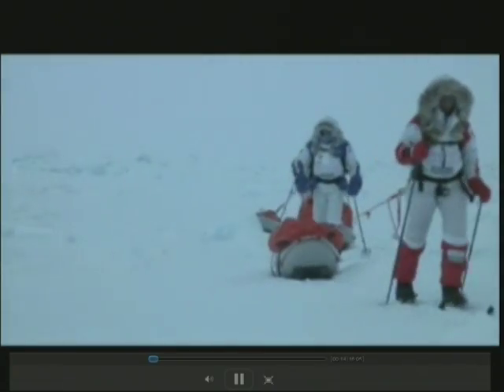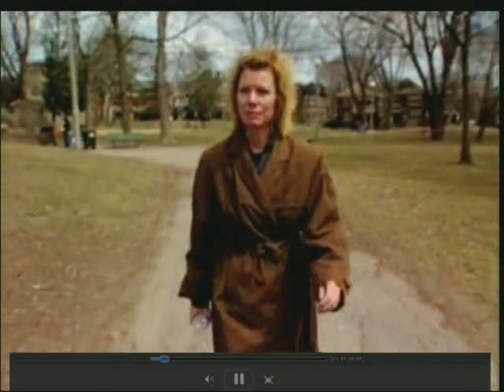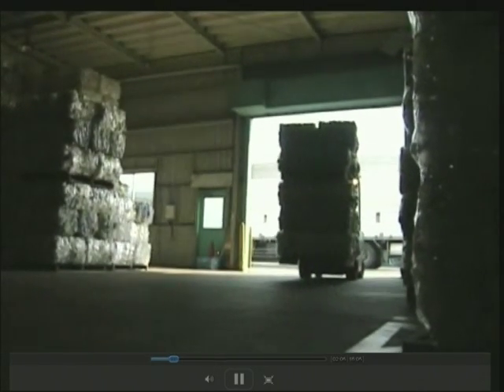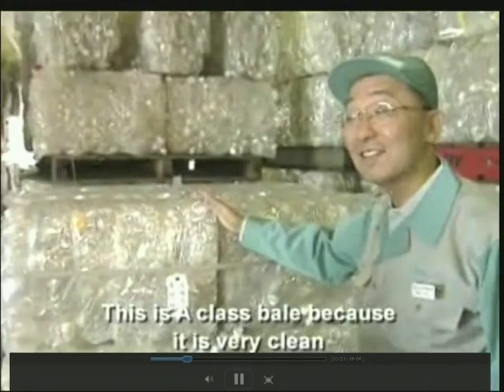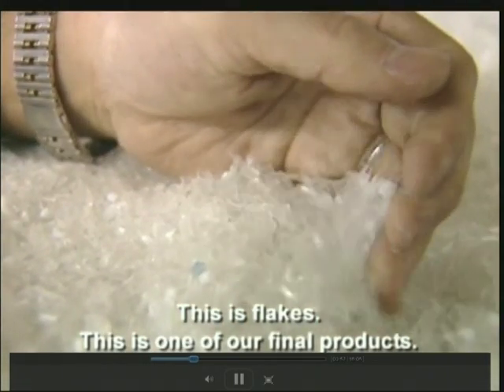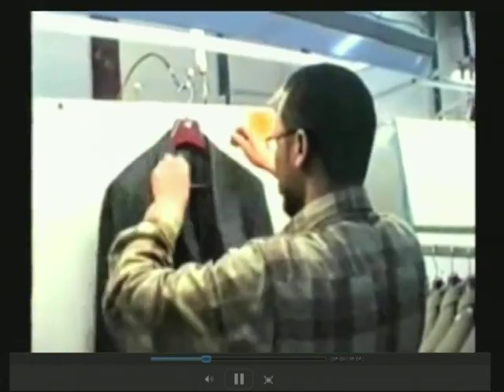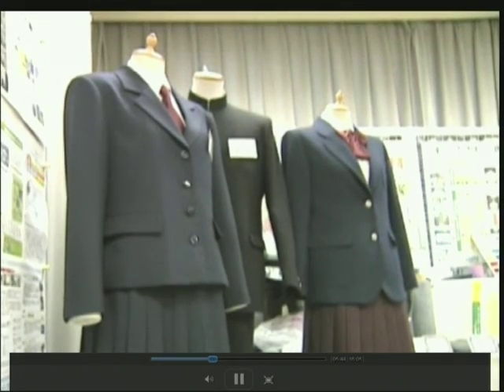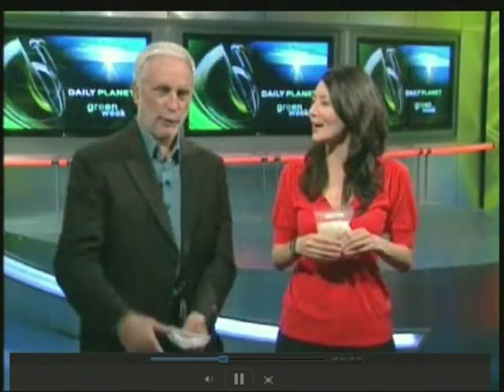Recycled Water Bottles into Suits (educational)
Discovery Channel clip explaining how recycled water bottles can be turned into suits. Bagir Technology Wash and Dry Suits, with Teijin Technology fabrics.